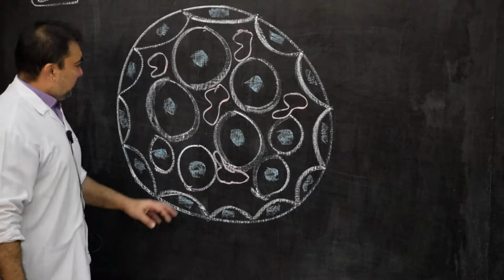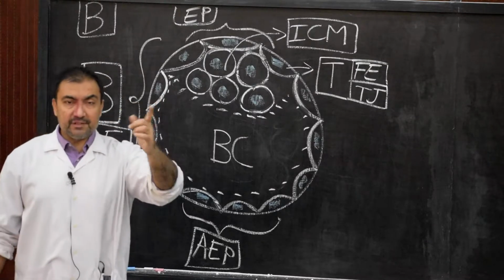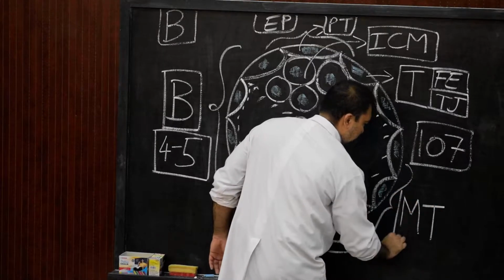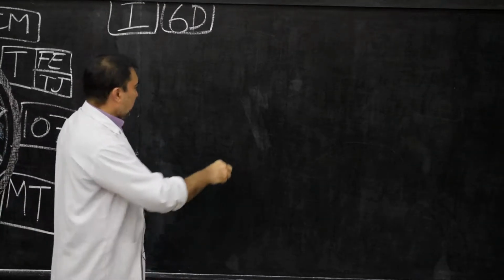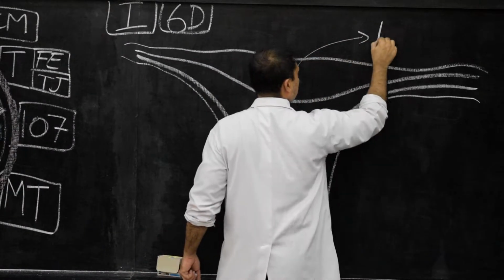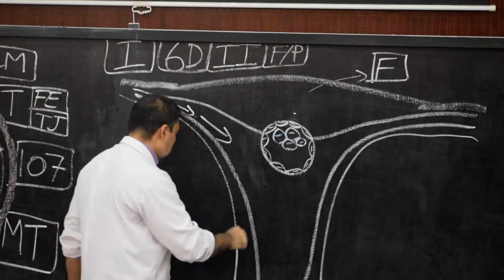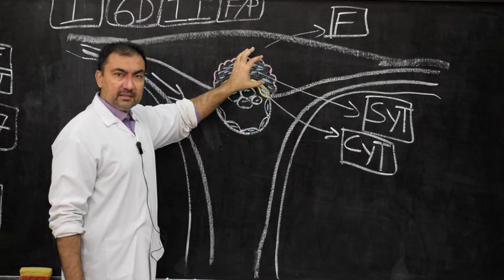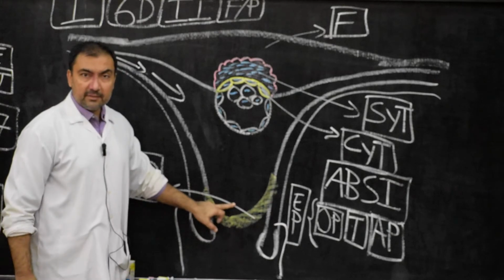BLASTOCYST AND IMPLANTATION